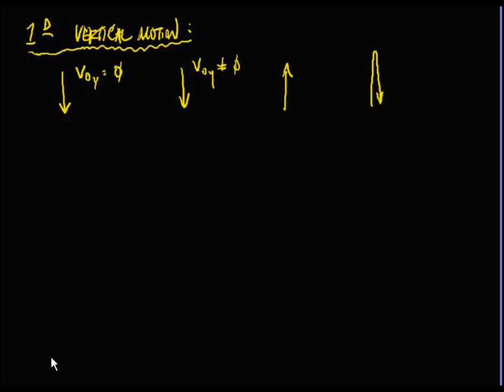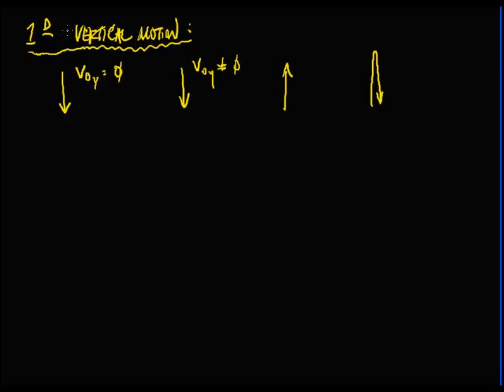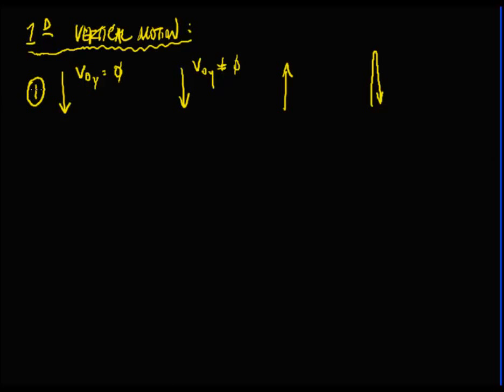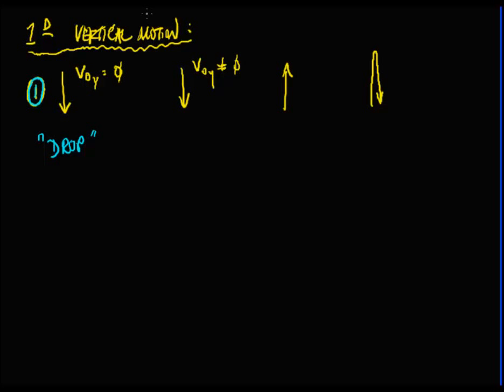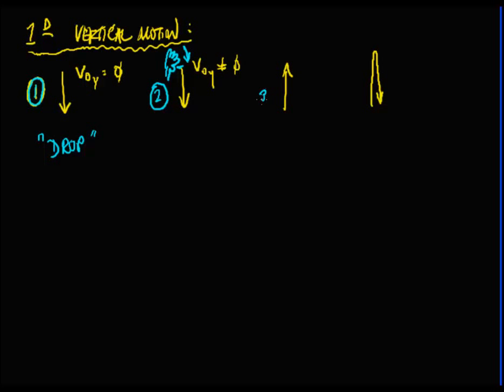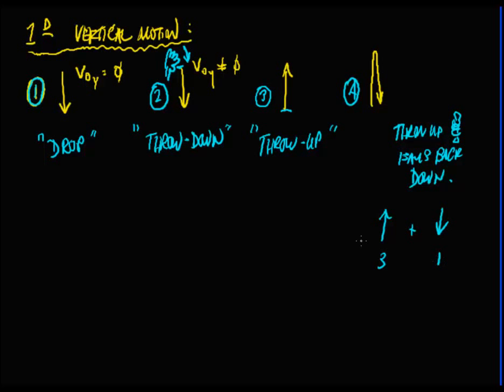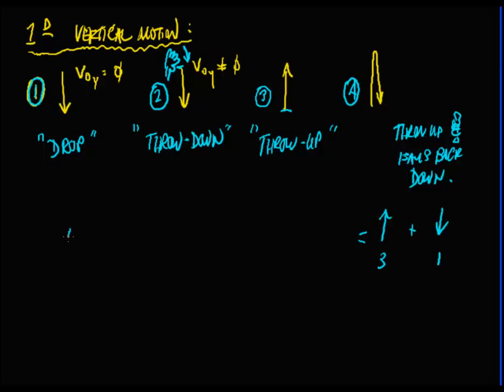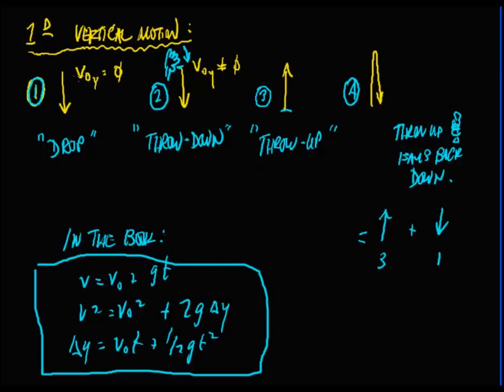NCC Physics I Doney 009 - 1D motion types of vertical motion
types of vertical motion we may encounter...